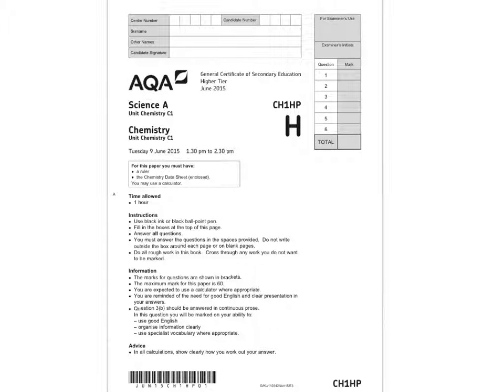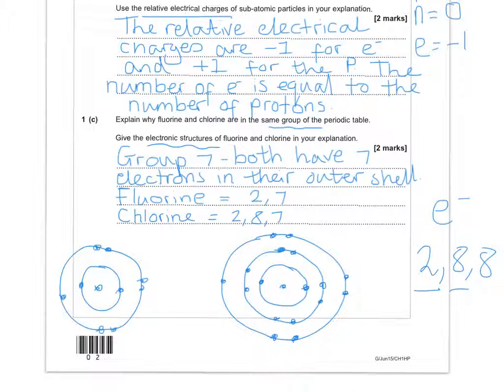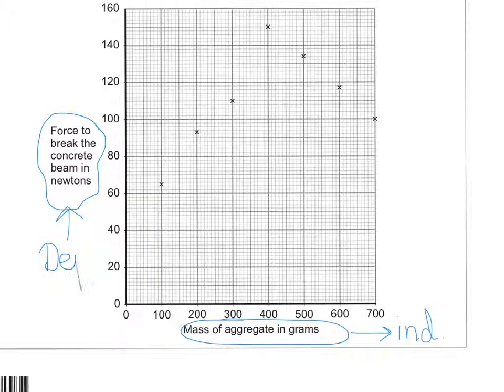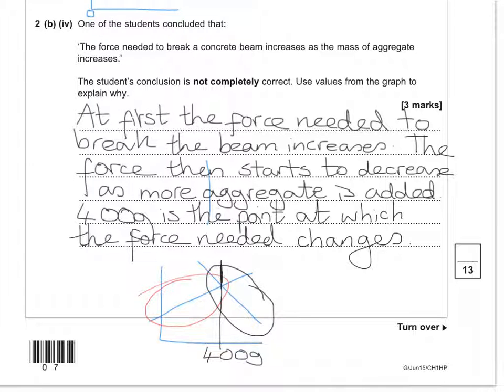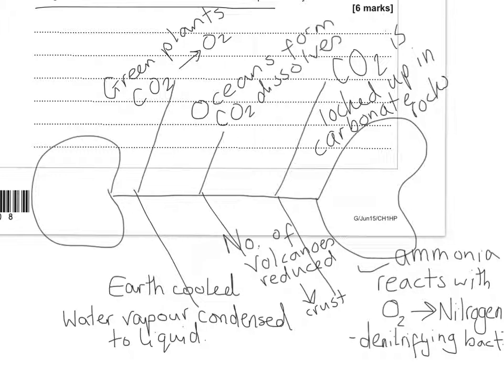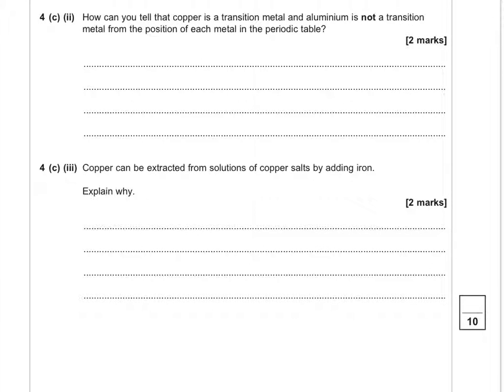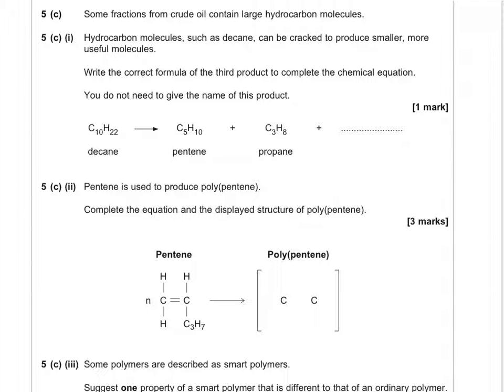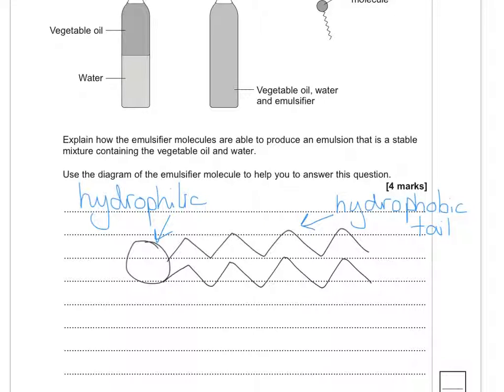Miss Naylor's C1 Walking Talking Mock Jun15 Higher